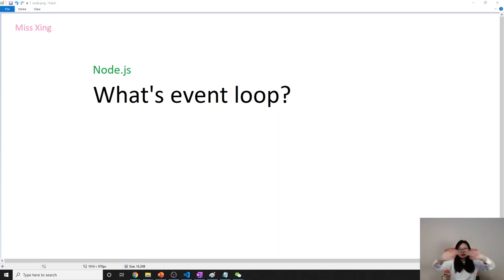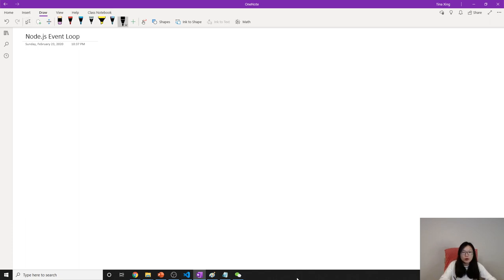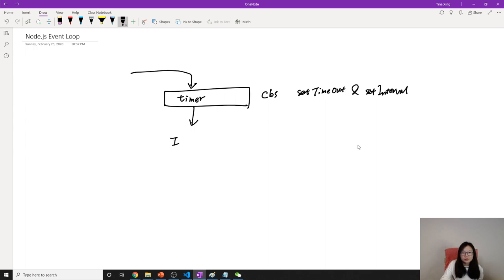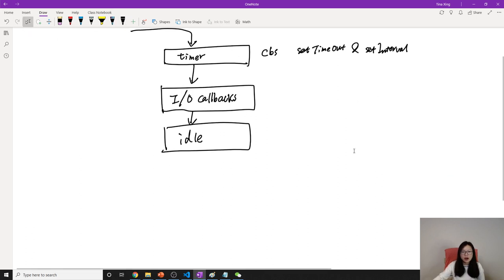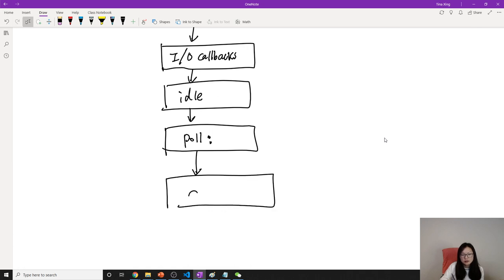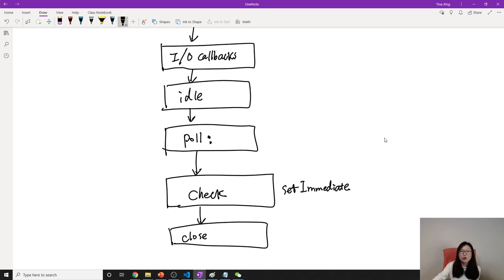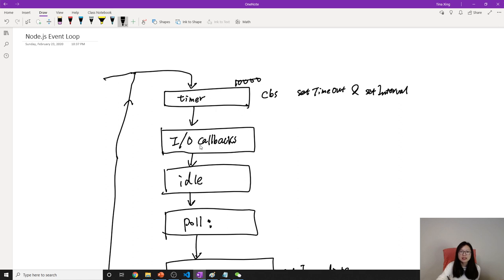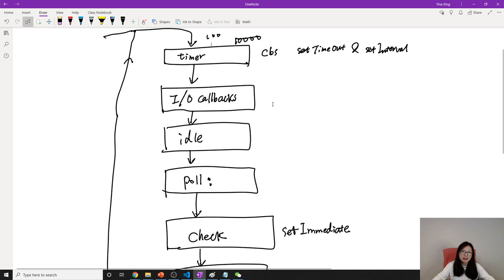Node.js - Event Loop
Discussed the following:
timers: this phase executes callbacks scheduled by setTimeout() and setInterval().
pending callbacks: executes I/O callbacks deferred to the next loop iteration.
idle, prepare: only used internally.
poll: retrieve new I/O events; execute I/O related callbacks (almost all with the exception of close callbacks, the ones scheduled by timers, and setImmediate()); node will block here when appropriate.
check: setImmediate() callbacks are invoked here.
close callbacks: some close callbacks, e.g. socket.on('close', ...).